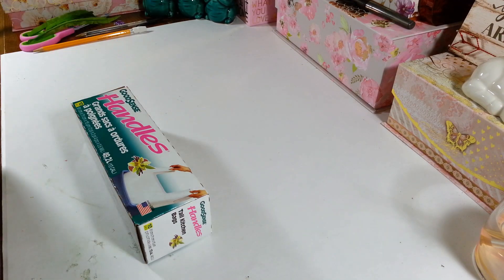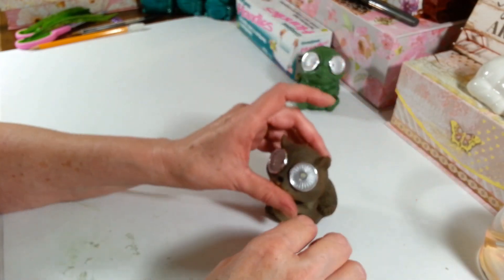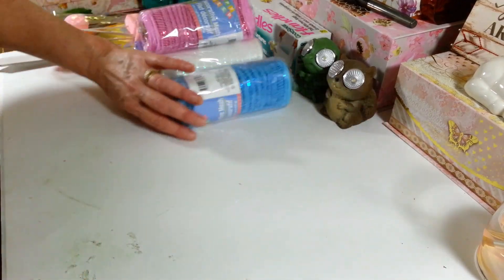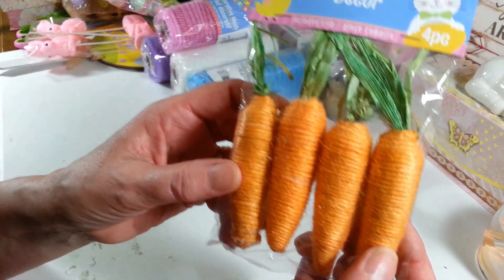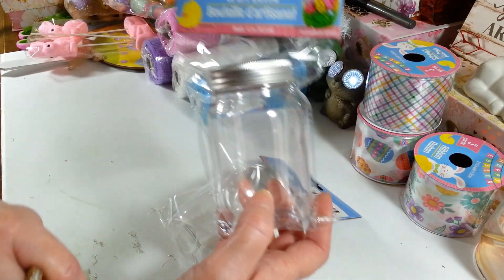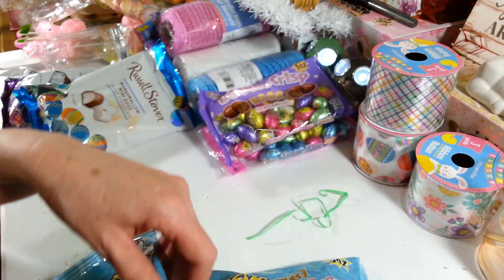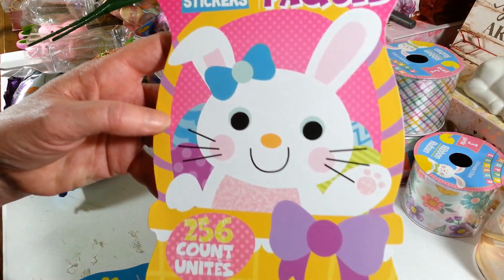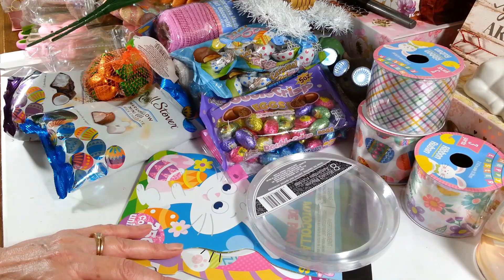New Dollar Tree Haul 🤑 2/22/19 Lot of Fun New Items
New Dollar Tree Haul 2/22/19. Fun haul with lots of new finds for Easter and crafting. I hope you enjoy this video. 😃